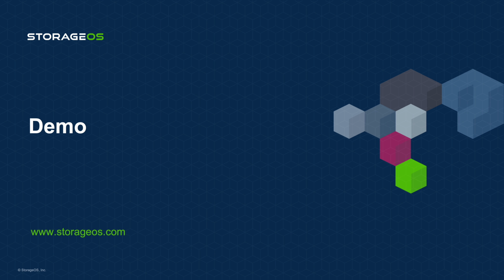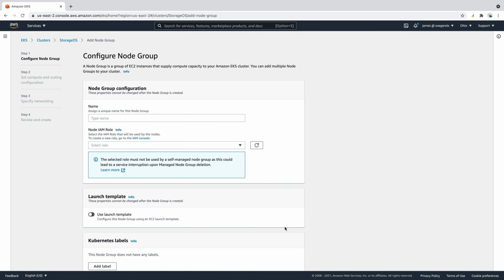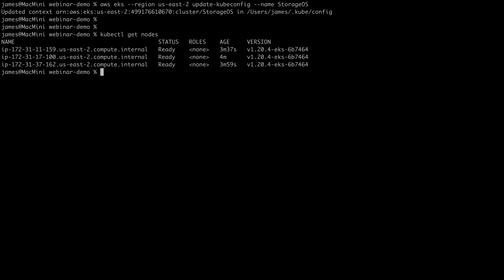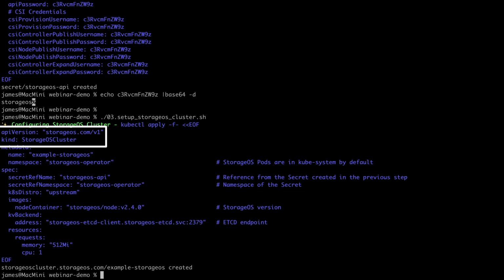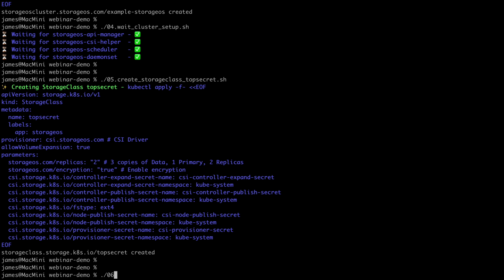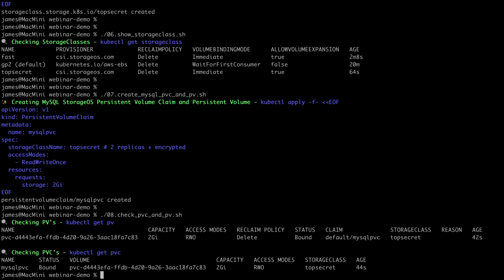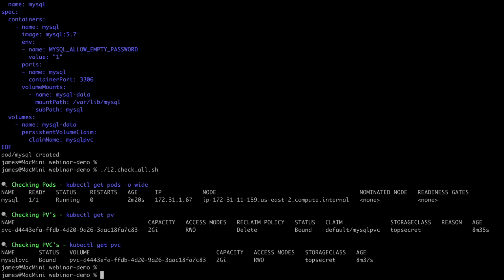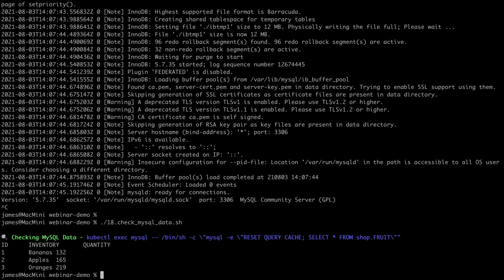AWS Summit - Deploying Kubernetes Stateful Workloads in AWS in Three Simple Steps